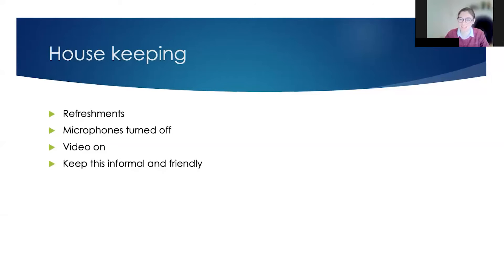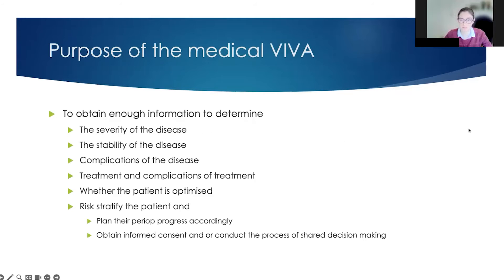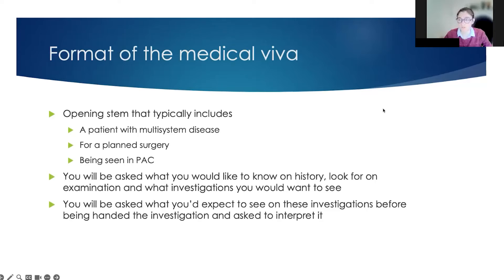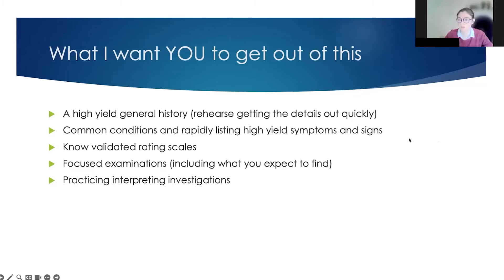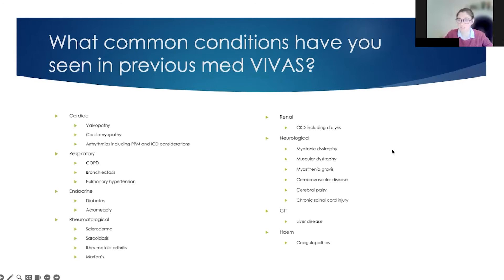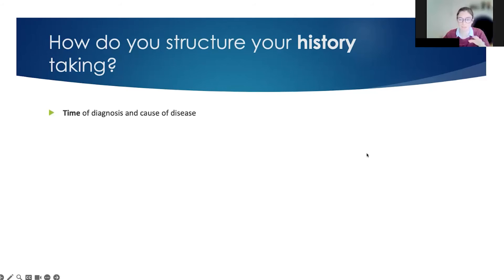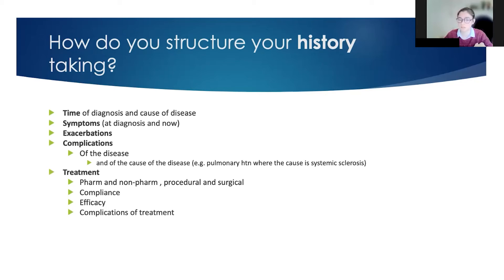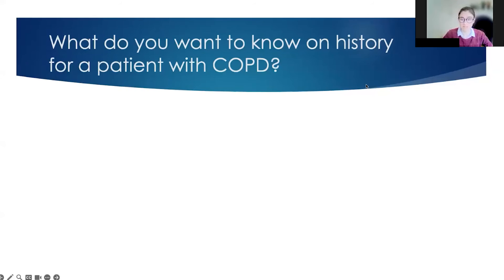The Medical Viva | ANZCA Final Exam Sessions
For the full video check out the final exam course